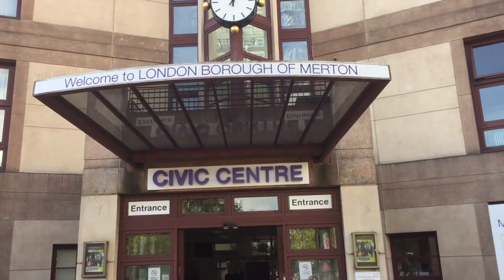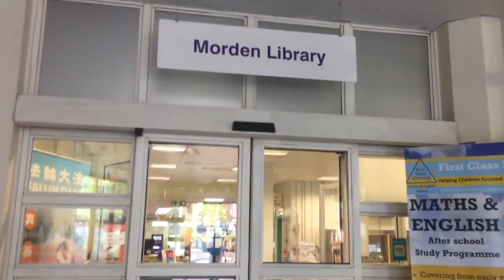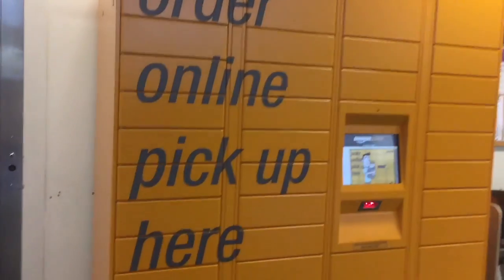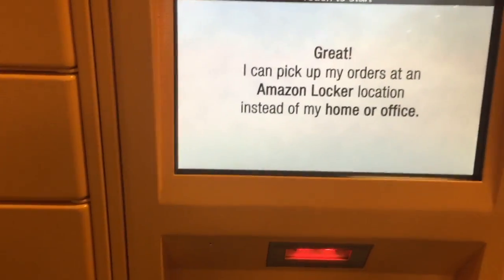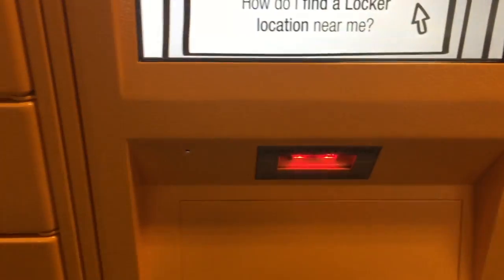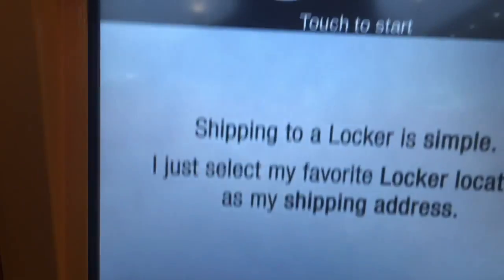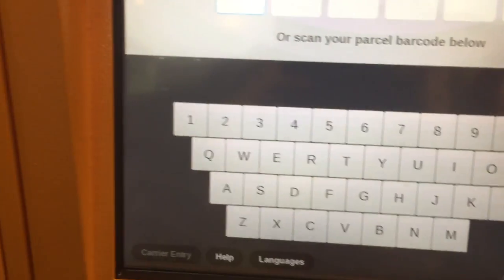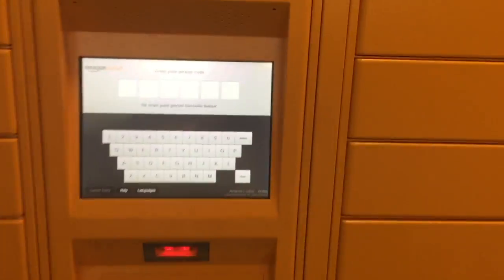Amazon Locker Morden Library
Amazon Locker in Morden Library